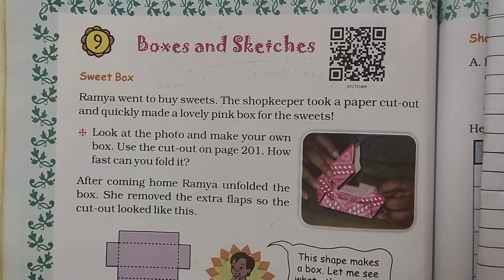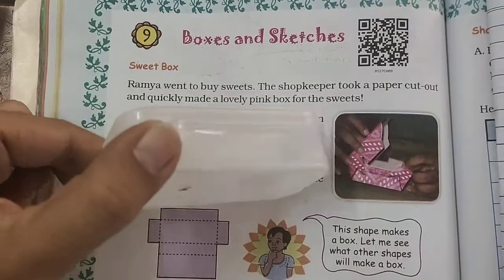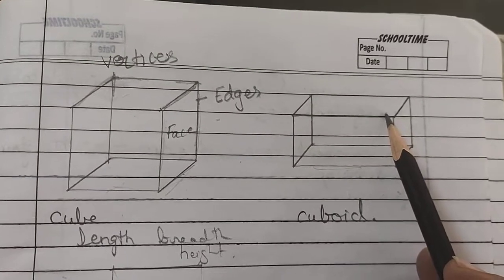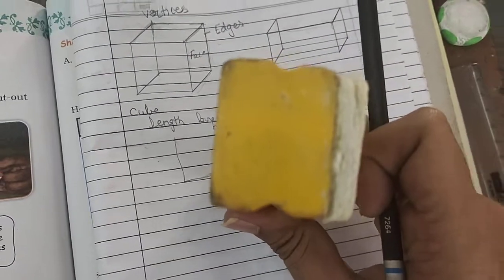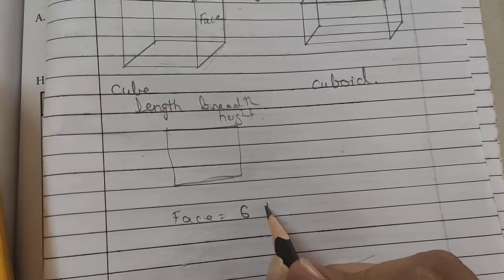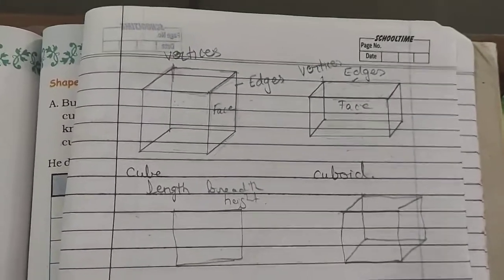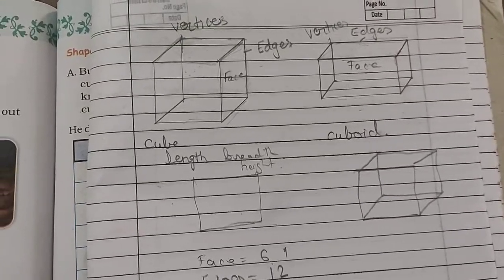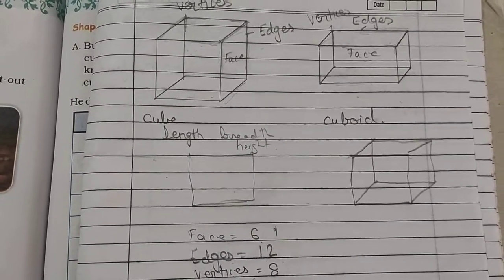Std:5, subject:Maths,U:9, Boxes and Sketches. part 1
introduction of lesson